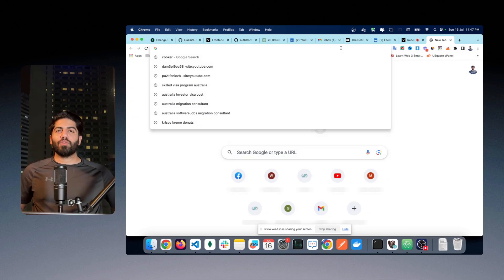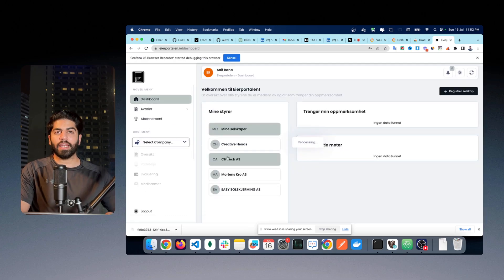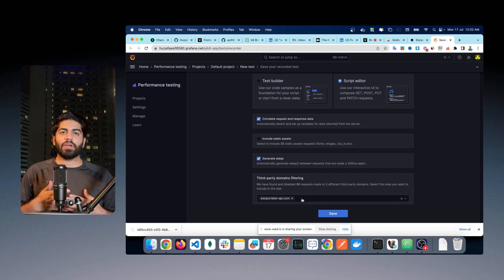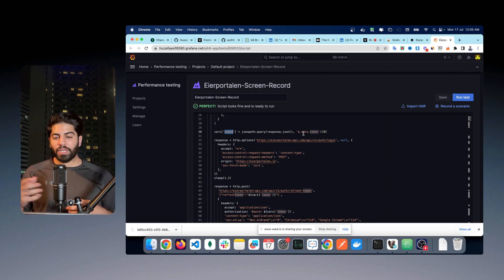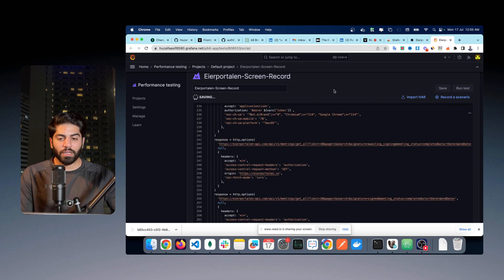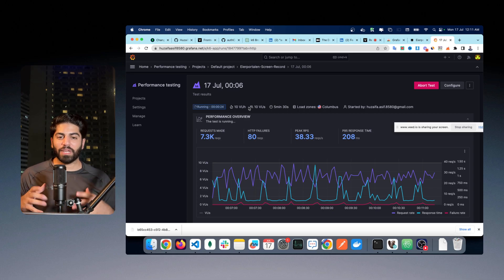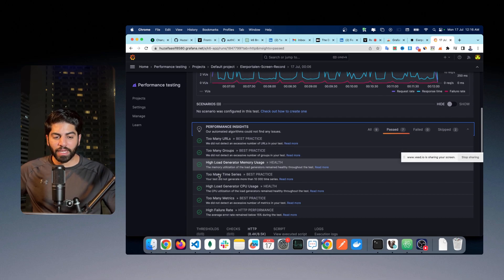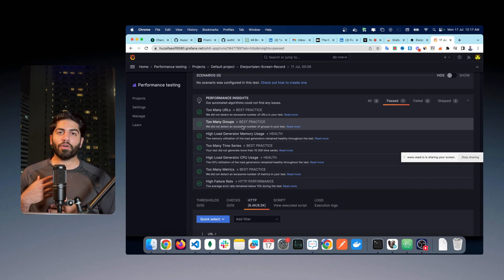Automated Testing k6 Auto Test Case Generation (Part 4)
Automated Testing | k6 | Auto Test Case Generation 🚀

Welcome to our latest tutorial on Automated Testing! In this video, we'll dive into the fascinating world of automated testing using k6, a powerful load testing tool, and learn how to generate test cases automatically. Whether you're a seasoned developer or a testing enthusiast, this tutorial will provide valuable insights into creating efficient and reliable test cases.

🔍 Topic: Automated Testing

⭐ What you'll learn in this tutorial:

Introduction to Automated Testing and its importance in software development.
Understanding the k6 load testing tool and its capabilities.
How to set up k6 for automated testing in your development environment.
Utilizing Grafana Lab to monitor and analyze test results.
Leveraging the k6 Chrome extension to record screen interactions and generate test cases effortlessly.

🎯 Key Topics Covered:
Importance of Automated Testing: We'll start by highlighting the significance of automated testing in modern software development, its benefits, and how it enhances overall software quality.

Test Case Generation: Discover the innovative approach of using the k6 Chrome extension to record screen interactions and automatically generate test cases for your applications.

Analyzing Test Results: Learn how to use Grafana Lab to monitor and analyze test results, enabling you to make data-driven decisions to optimize your application's performance.

By the end of this tutorial, you'll have a solid understanding of automated testing concepts, the k6 load testing tool, and how to efficiently generate test cases using the k6 Chrome extension and Grafana Lab.